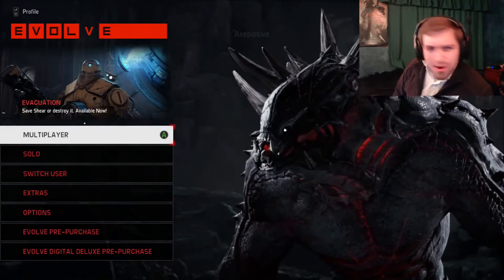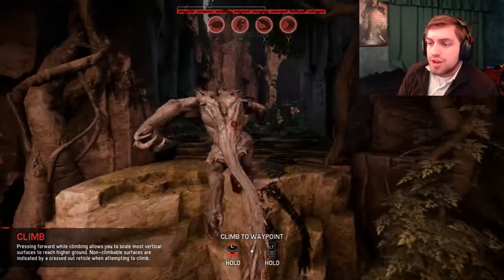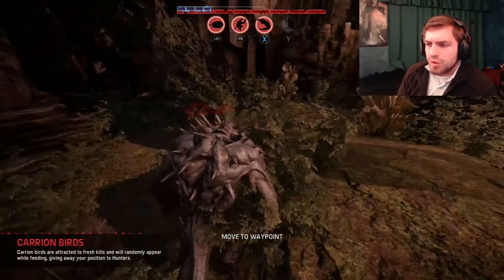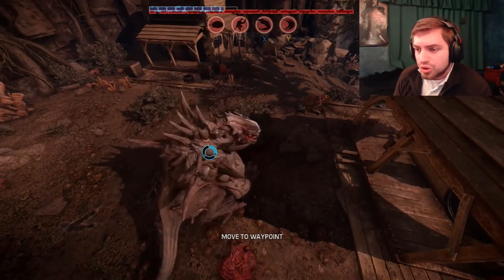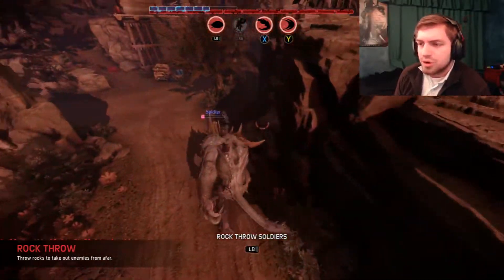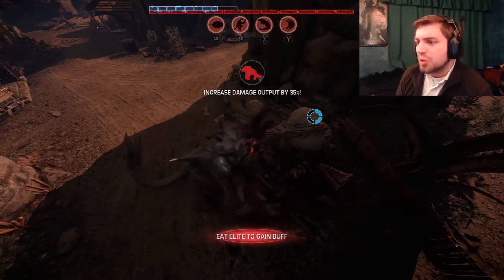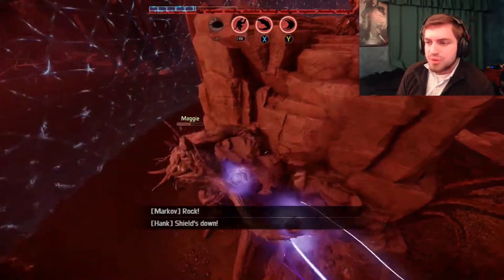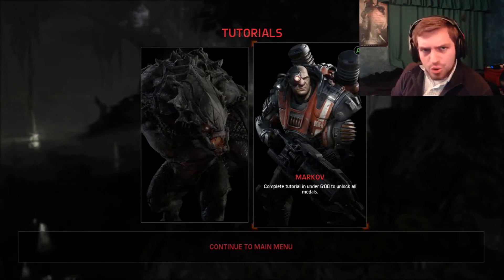EVOLVE Beta - Let's Hunt #1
The newest game created by the company founded by members of the original Left for Dead, Turtle Rock brings us this new and highly original game of the most dangerous game of Hide and Seek.  Today, we tackle the Monster Tutorial, and see what these behemoths have in store for us.